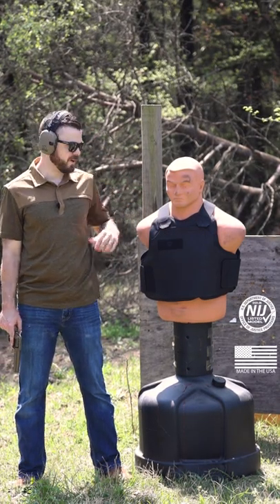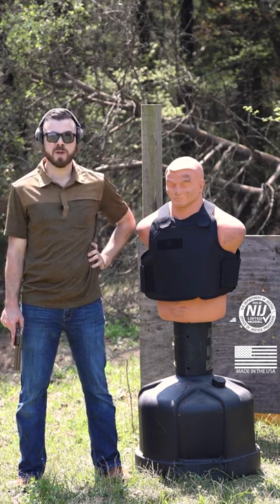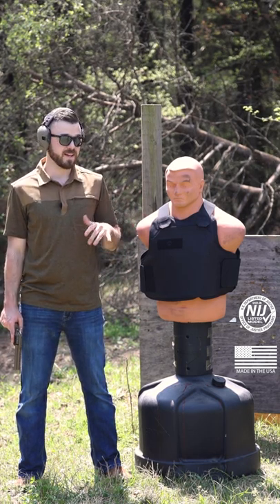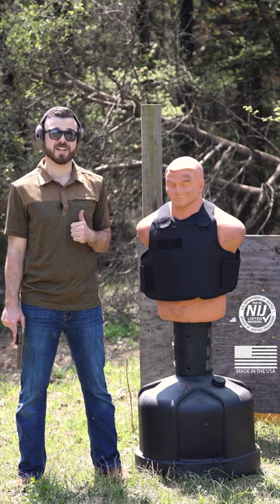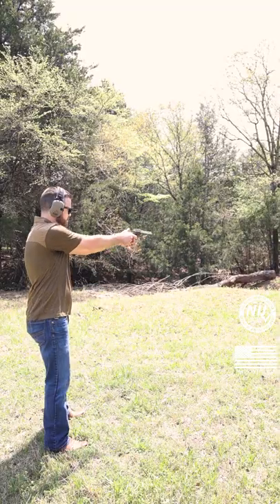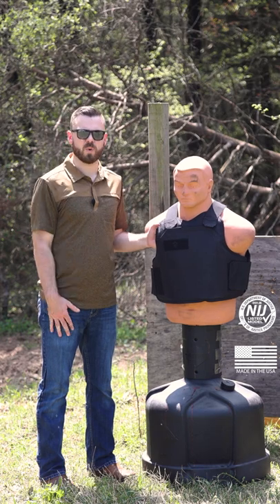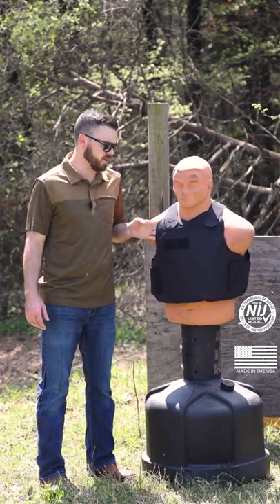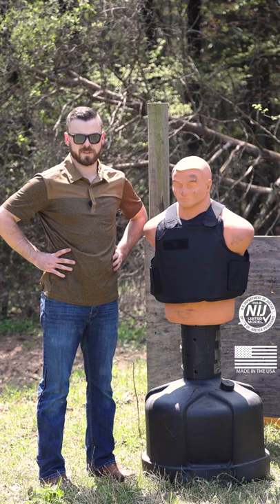.22LR Pistol vs BulletSafe VP3 Level IIIA Bulletproof Vest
Watch to see how the BulletSafe VP3 Level IIIA Bulletproof Vest holds up to a .22LR pistol from 10 yards away. There are a lot of myths about how soft armor does against .22LR, so let's put it to the test!

BulletSafe host Jake showcases how the VP3 Level IIIA Bulletproof Vest does against various rounds that it is rated for, and even some that it isn't!